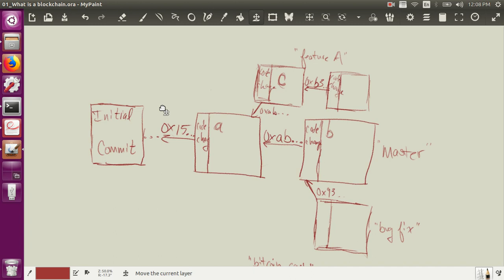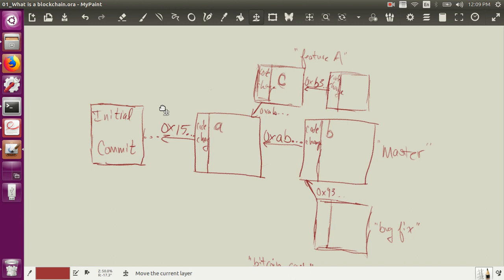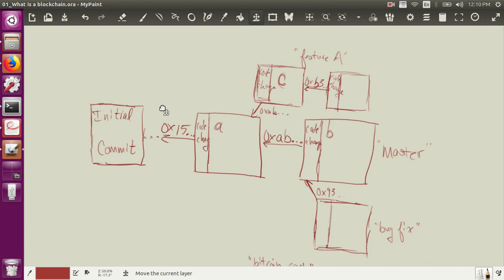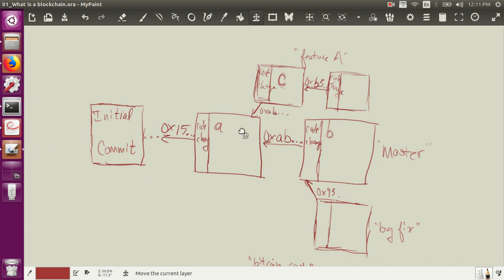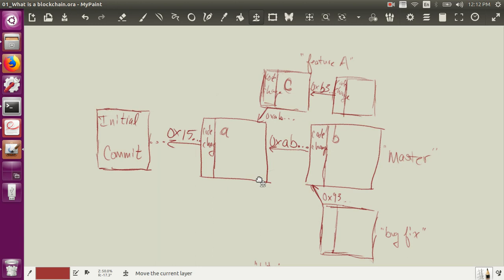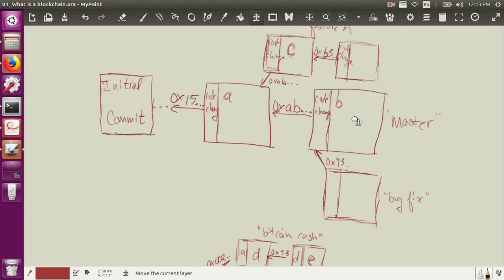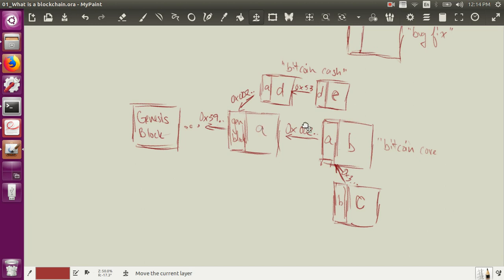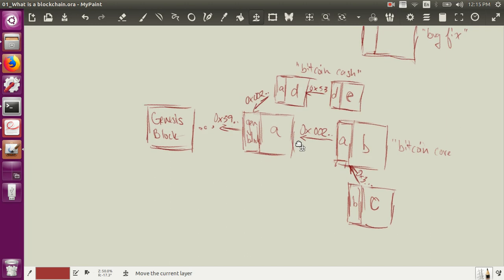01 Blockchain From a Git Perspective - A Brief Introduction to Blockchain